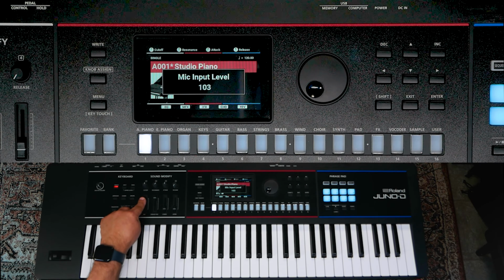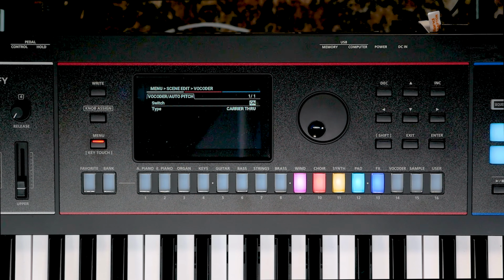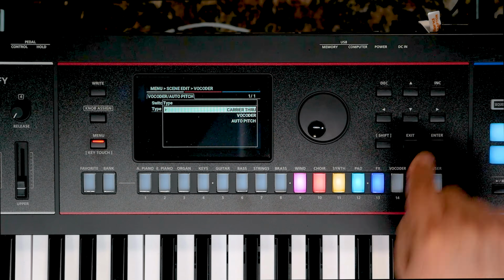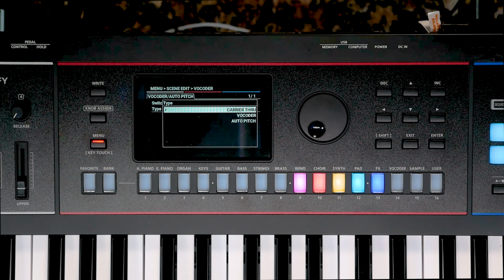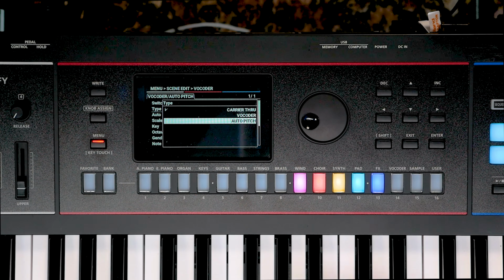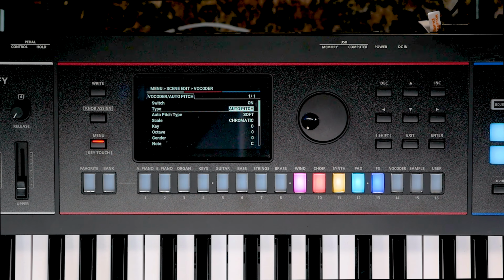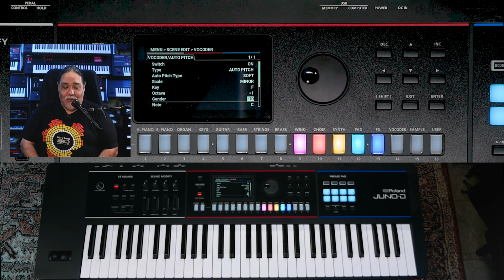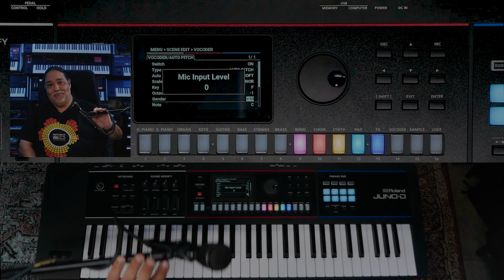Roland JUNO-D - How to use Auto Pitch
JUNO-D is the perfect synth for gigging musicians and budding creators. This light and portable keyboard features a pro-grade Roland sound engine and an intuitive panel layout for easy operation. Play in a band or craft new songs with a massive sound library, an eight-track sequencer, and versatile connections for your gear. Perform on the move with support for USB-C mobile battery power. And stay inspired with new sounds on Roland Cloud.

Check out the JUNO-D product page for more information and always make sure you have the most up to date firmware.